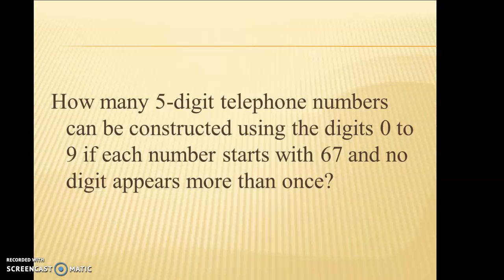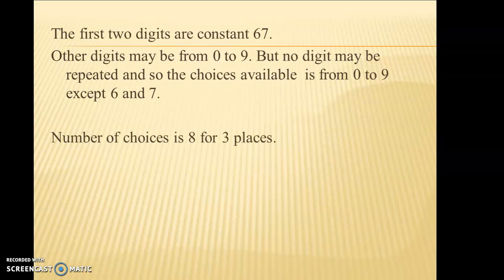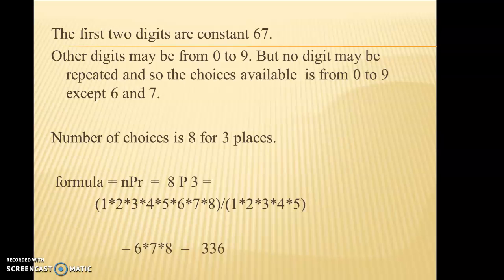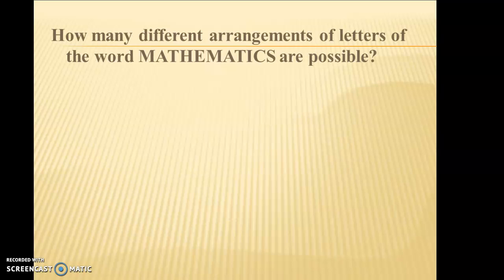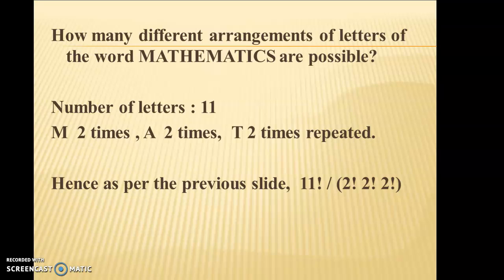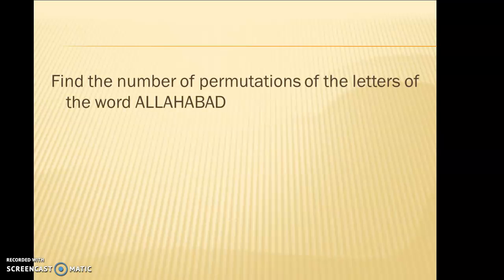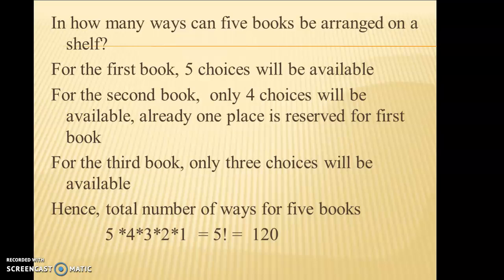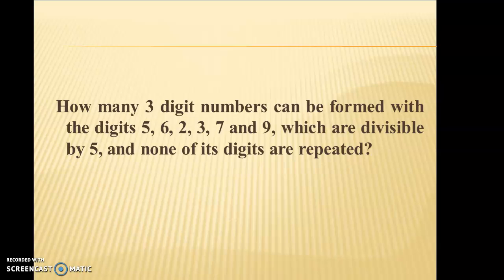Aptitude test bits 9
Aptitude test series - Permutations - problems and answers